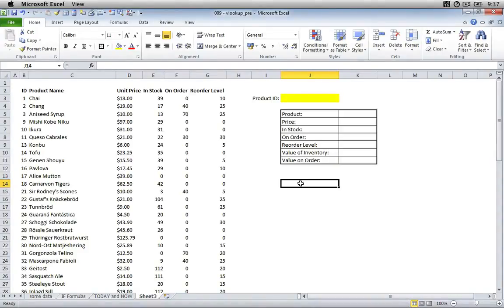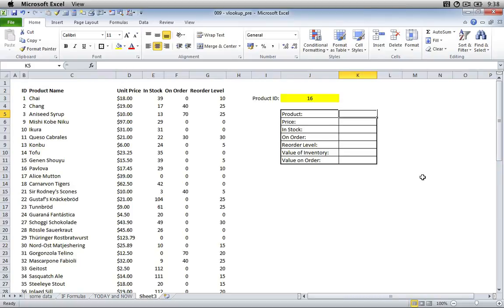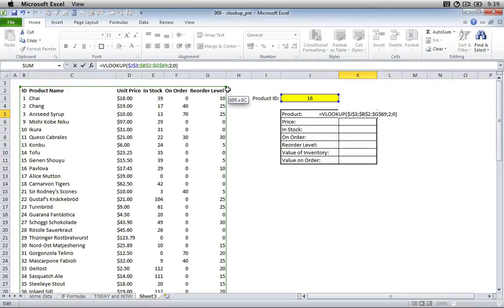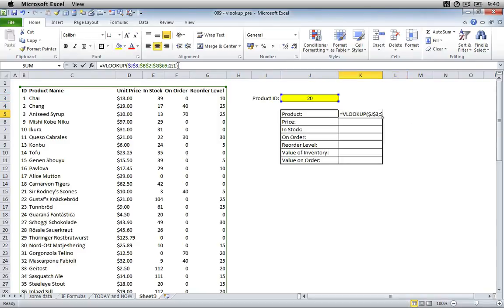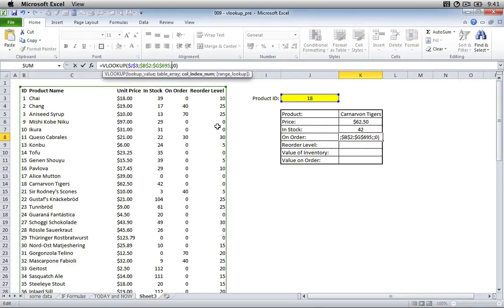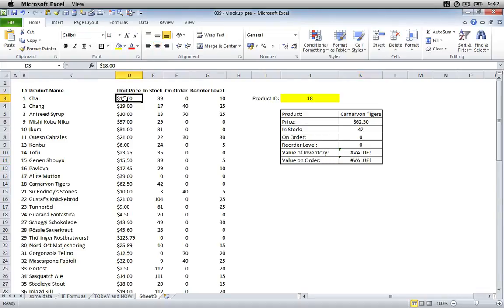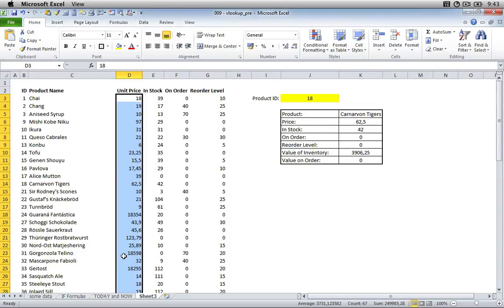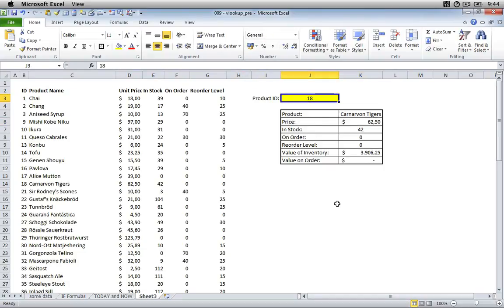LOOKUP And HLOOKUP Get The Data You Need From Massive Tables Automatically